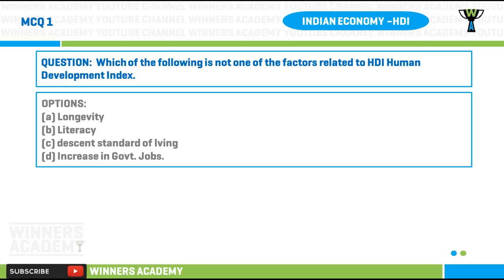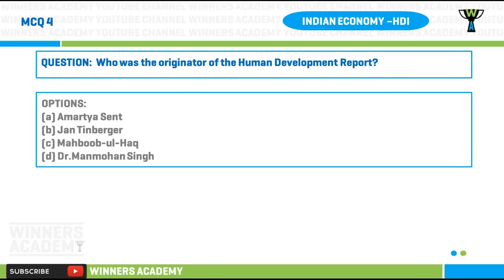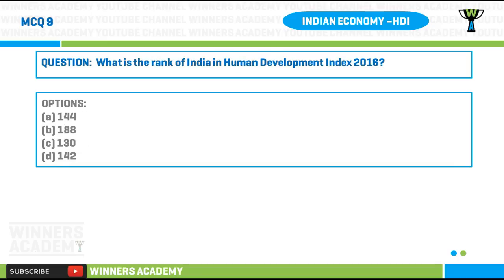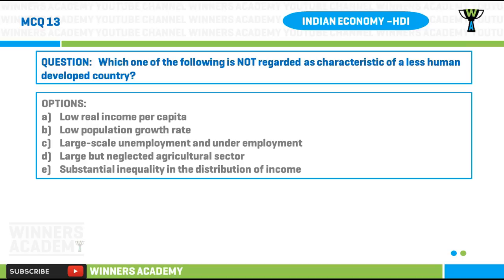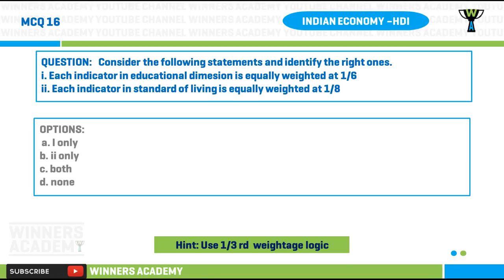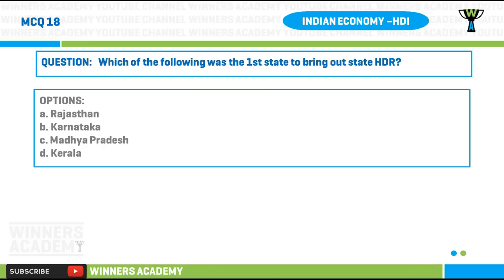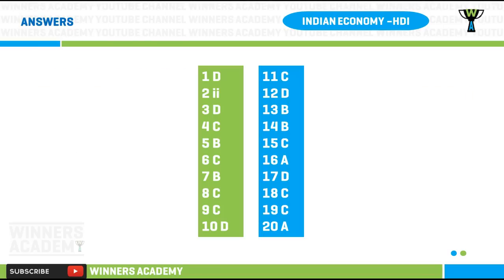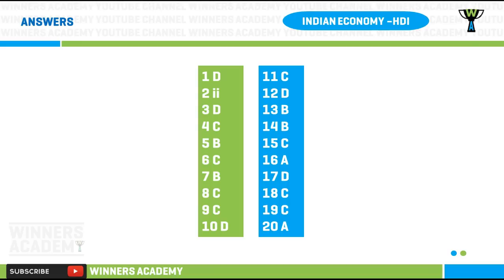ECONOMIC DEVELOPMENT OF INDIA - Human Development Index MCQ (20 Q&A)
20 MCQ ON HUMAN DEVELOPMENT INDEX.

Answer them to test your knowledge